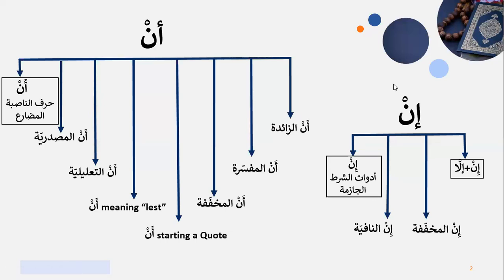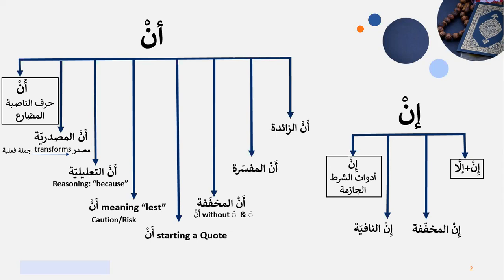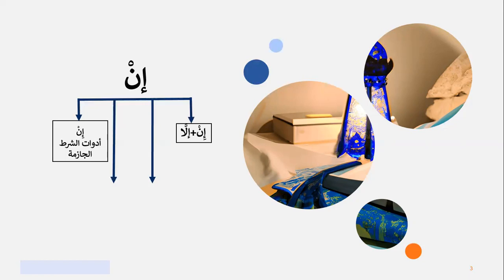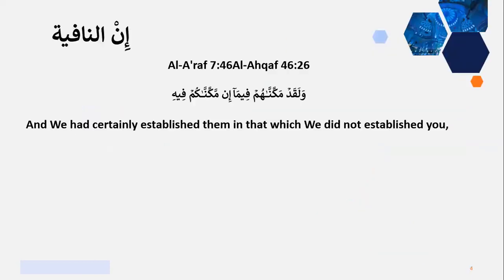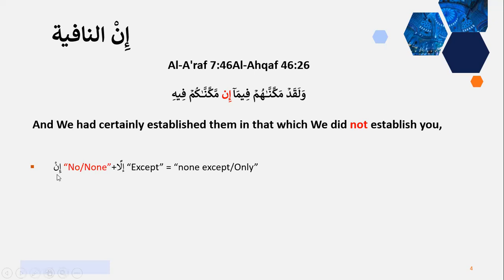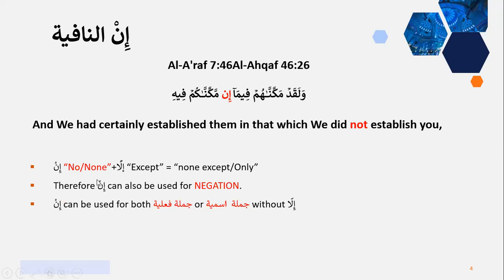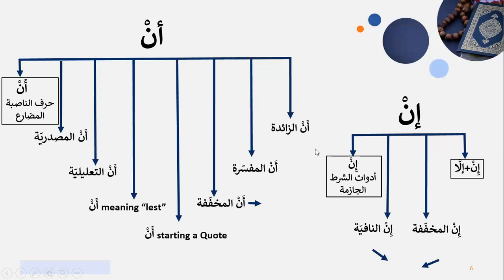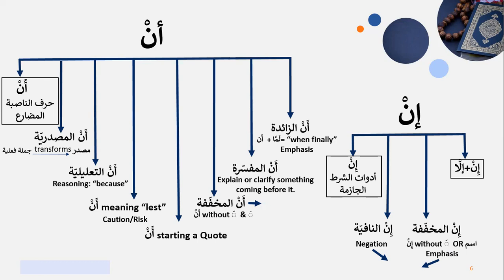Week 3: إن و أن (Part 3)